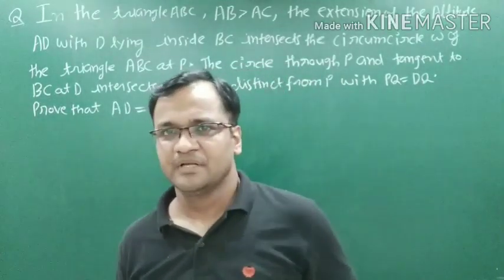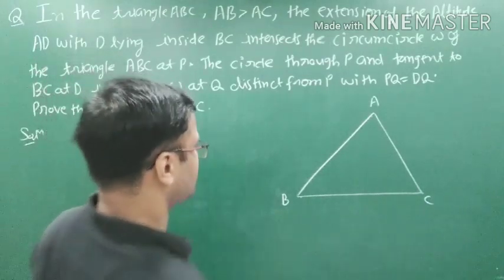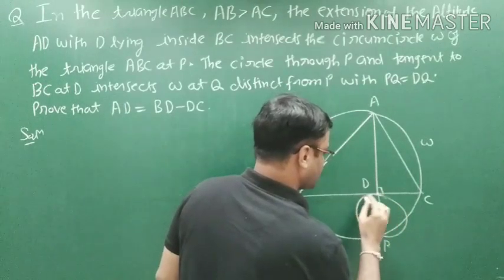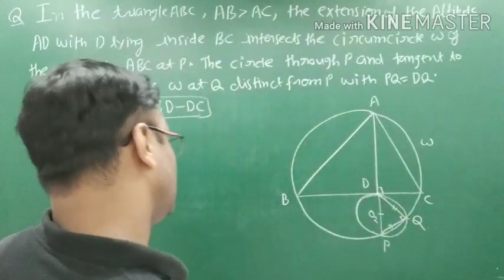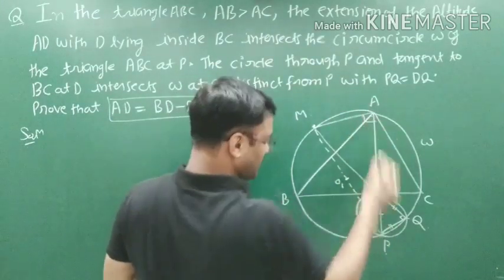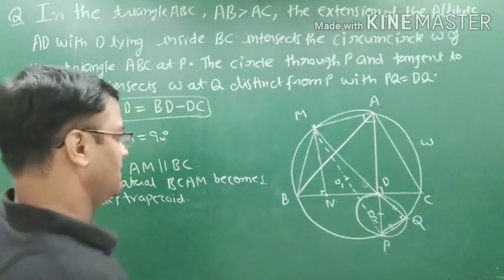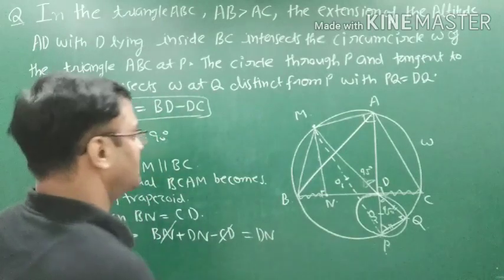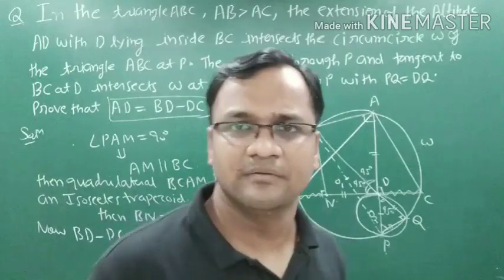A beautiful Geometry Problem for Olympiads